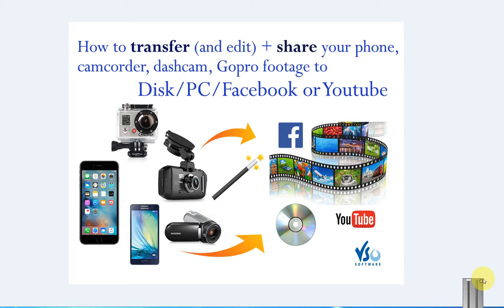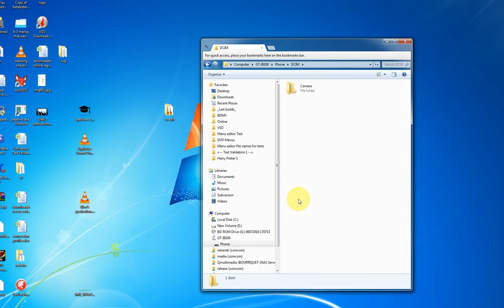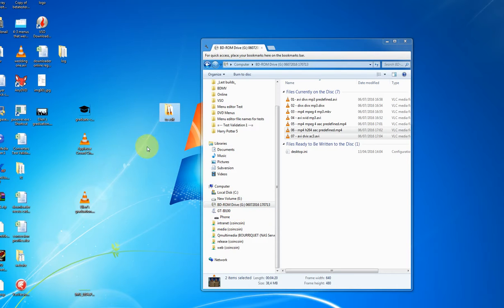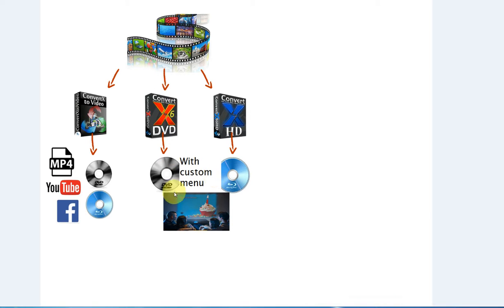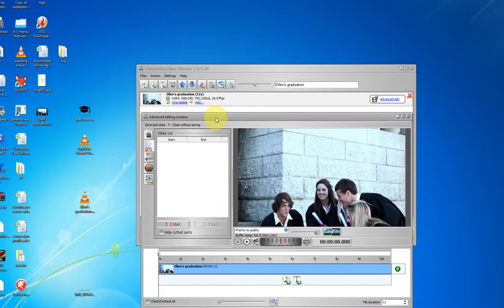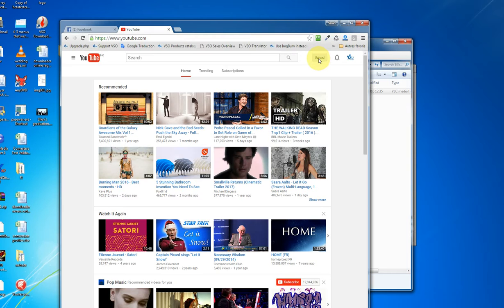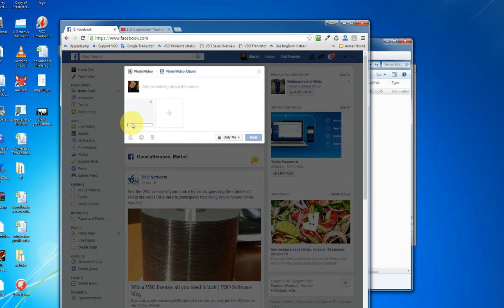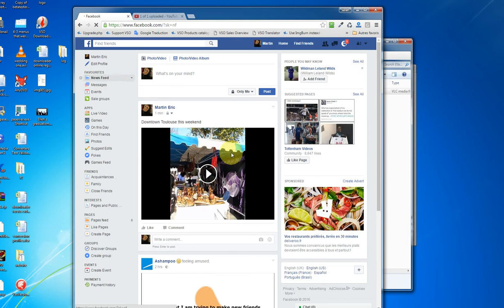Transfer videos from phones/cams and convert them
Safeguard your precious videos from any smartphone/ camcorder/dashcam/GoPro to your PC and convert them to the right format or share them on social media with ConvertXtoVideo